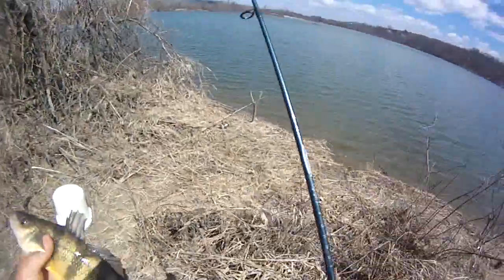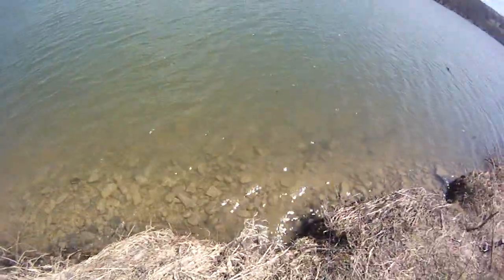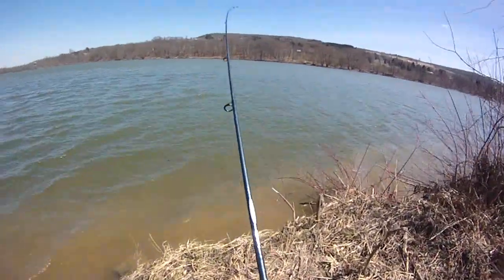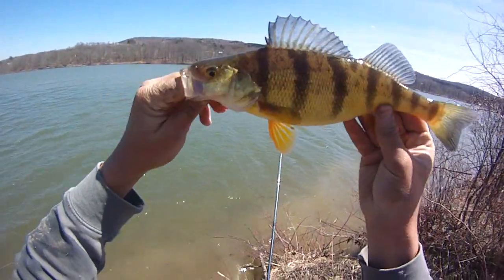Bait Fishing #42 - Nightcrawler Fishing for Jumbo Perch in Spring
Total yellow perch in the video:  4
Total white sucker in the video:  3
Total common carp in the video:  1
Total walleye in the video:  1

Best yellow perch in the video:  2:22
Best white sucker in the video:  7:28
Best common carp bass in the video:  3:00
Best wallleye in the video:  8:30
The bait rig I'm using:  1:46

I was nightcrawler fishing from shore at a lake in New York during spring (mid April, 2014). I was fishing with nightcrawlers and worms  on 3-way slip sinker bait rigs each with a fluorocarbon leader going to a size 4 aberdeen hook and a breakaway mono leader going to a weight, and I was targeting big yellow perch and other big panfish. I ended up catching some jumbo perch, white suckers, common carp, and walleye before leaving.

This is one of many videos in the Bait Fishing series -- watch others for numbers of fish, trophy fish, the tips and techniques I pick up along the way, and more!